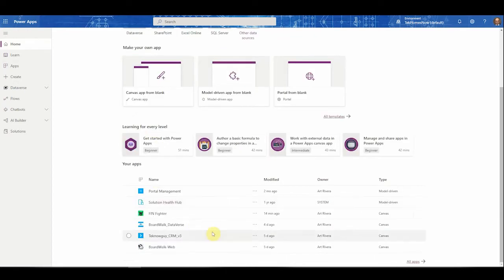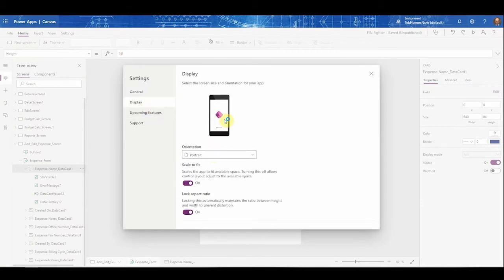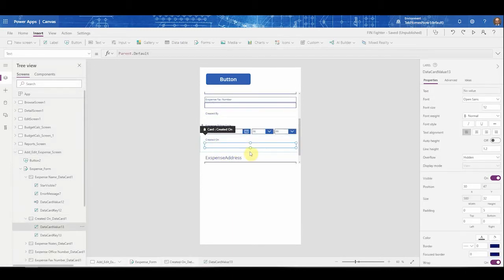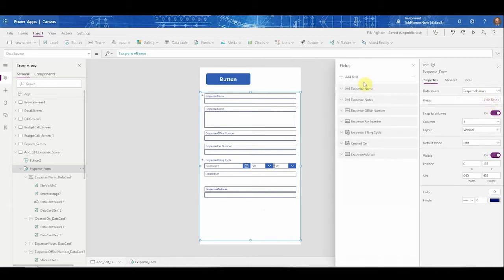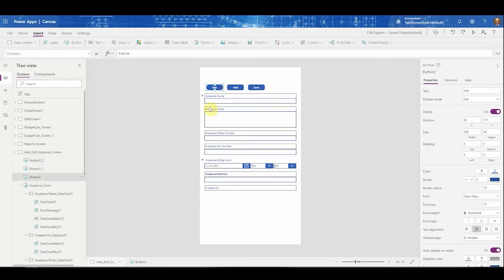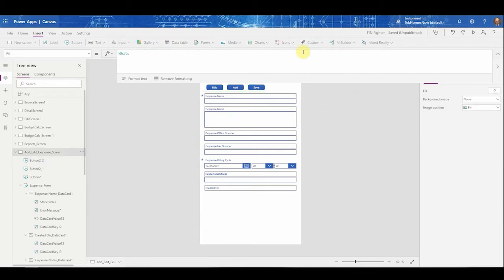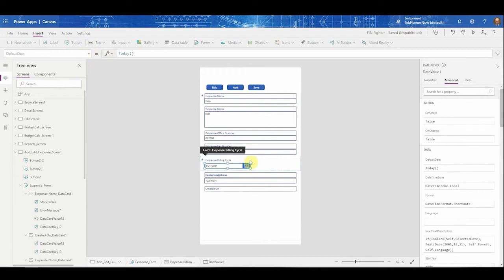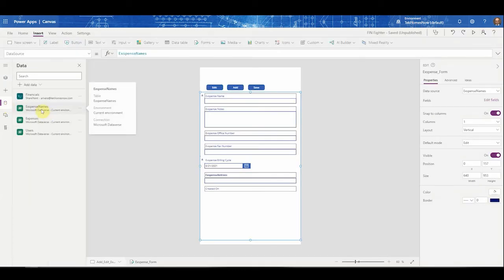Building and Exspense form in Power apps Pt2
in this episode we will be working with forms , and going over how to edit, add and save new records using forms and understanding how to build data tables and the generals concepts of Dataverse "Views". this is part of a series on how to create expense components for your Application in Power Apps!